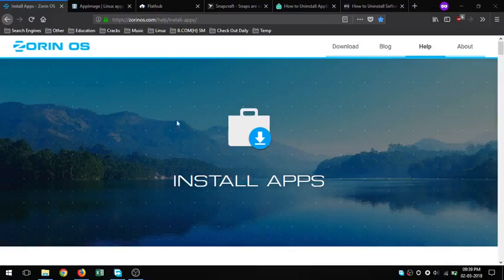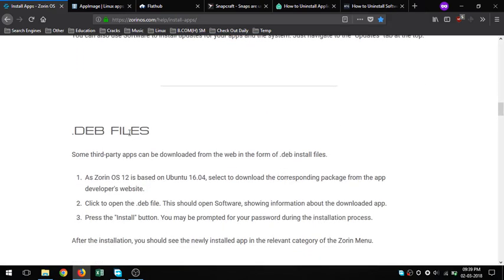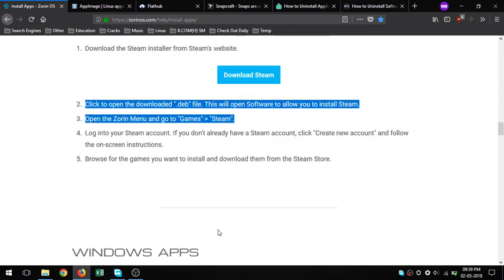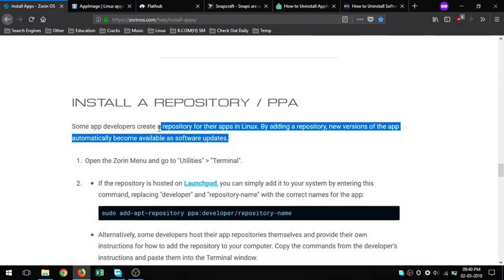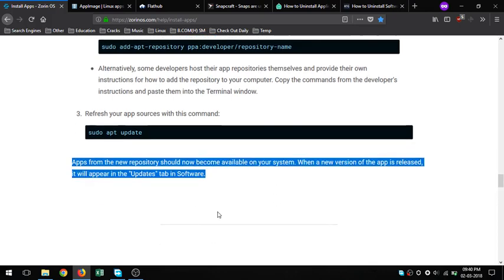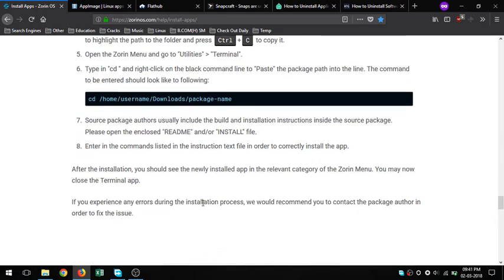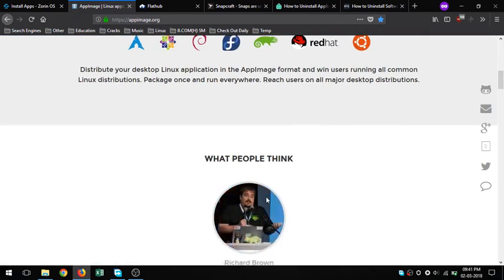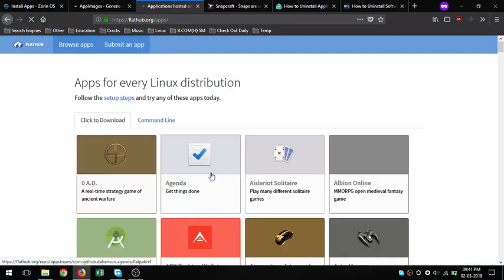HOW TO INSTALL & REMOVE APPS OR PACKAGES IN ZORIN OS OR LINUX? - ALL POSSIBLE METHODS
You Know You Can
For Free

SUPPORT ZORIN.

PLEASE STUDY LINUX DIRECTORY STRUCTURE IF YOU ARE NEW TO LINUX/ZORIN.

HOW TO INSTALL APPS/PACKAGES IN LINUX/ZORIN (TUTORIAL LINKS BELOW)

ZORIN OS IS BASED ON UBUNTU WHICH IS BASED ON DEBIAN ARCHITECTURE.

THEREFORE IT USES .DEB PACKAGE.

THINGS TO TAKE CARE OF WHILE INSTALLING AN APP OR PACKAGE.
1.YOUR SYSTEM ARCHITECTURE 32/64 BIT
2.YOUR OS (OPENSUSE,DEBIAN,ARC ETC)

USE SYNAPTICS PACKAGE MANAGER TO MANAGE (INSTALL/REMOVE) PACKAGES/APPS.

YOU CAN INSTALL SOFTWARE IN ZORIN/LINUX OS THROUGH:
1. Software store -You can discover a world of apps for Zorin OS from the built-in Software store.

2. .deb Files
Some third-party apps can be downloaded from the web in the form of .deb install files.

3.Windows Apps
Zorin OS allows you to install many Windows apps using the built-in Wine runtime. Please note that not all Windows apps may be compatible with Zorin OS.

4.Install a Repository / PPA (COMMAND LINE)

Some app developers create a repository for their apps in Linux. By adding a repository, new versions of the app automatically become available as software updates.

What Are Repositories?

A software repository contains software packages.

What are PPAs?

Personal Package Archives (PPA) - 3RD PARTY COMMUNITY SUPPORTED PACKAGES

5. .tar.gz Files

Some third-party Linux apps can be downloaded from the web in the form of .tar.gz source packages. These packages are usually not ready to be installed as they must be compiled beforehand.

6. APPIMAGE (aka the closest thing to .exe files on Linux)

AppImage is a format for distributing portable software on Linux without needing superuser permissions to install the application

7. Flathub

Flatpak allows developers to look at Linux as "one" platform, not only among different distributions that use different package. Once setup, you can browse and install from an app center, like GNOME Software or KDE Discover. Alternatively, you can browse and install apps from the website or using the command line.

8. snapcraft

Snaps are containerised software packages that are simple to create and install. They auto-update and are safe to run. And because they bundle their dependencies, they work on all major Linux systems without modification.

AS YOU CAN SEE THERE ARE MANY WAYS OF INSTALLING AN APP/PACKAGE IN ANY LINUX DISTRIBUTION. I'LL RECOMMEND APPIMAGE CAUSE IT IS THE EASISEST WAY BUT YOU NEED TO UPDATE APPS MANUALLY.

TO UNISTALL AN APP/PACKAGE THERE ARE 3 METHODS: (TUTORIAL LINKS IN BELOW)

1. REMOVE APP THROUGH THE SOFTWARE CENTRE

2. REMOVE IT USING SYNAPTIC MANAGER

3. USING COMMAND LINE (CLI)
sudo apt-get --purge remove "PACKAGE OR APP NAME"